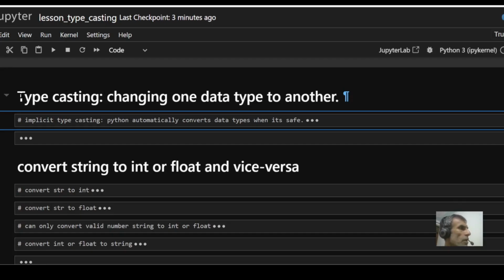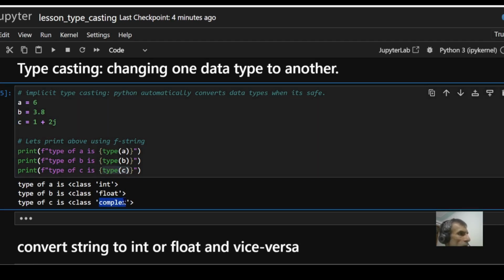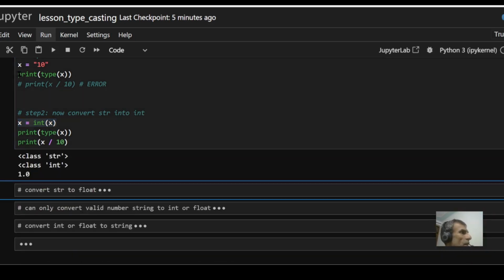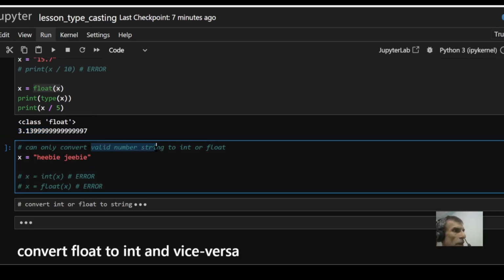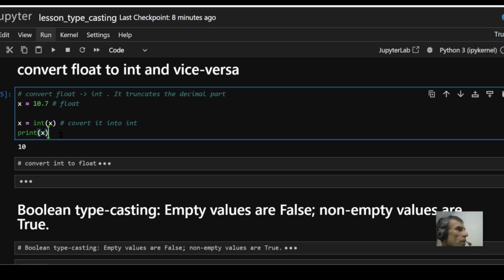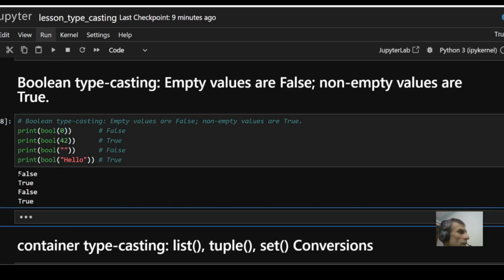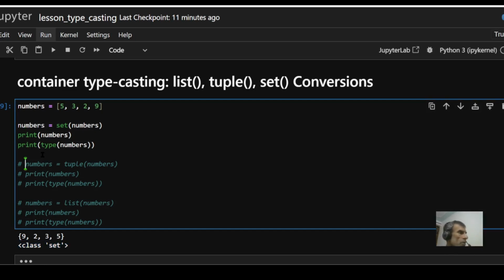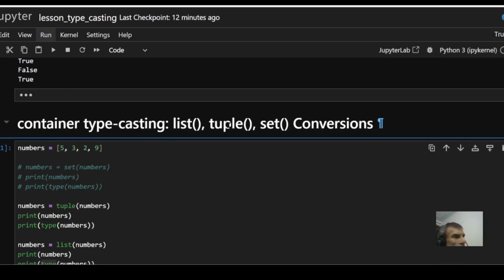Python: 4 Type casting - int, float, string, boolean, list, set, tuples